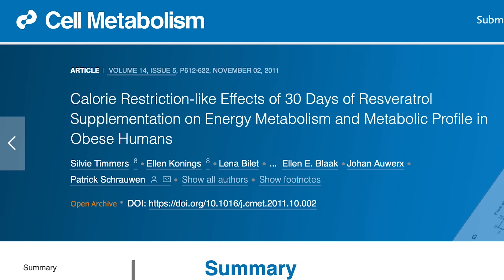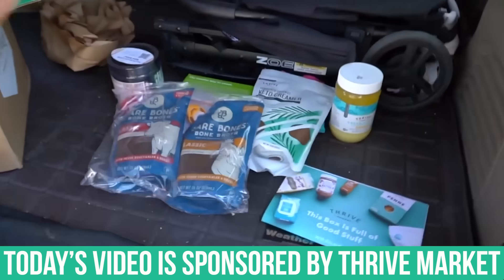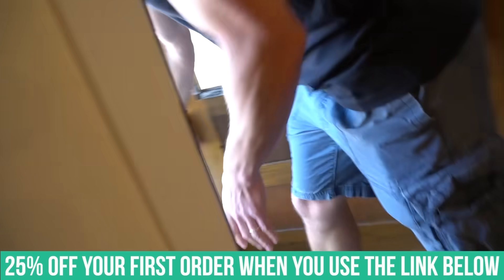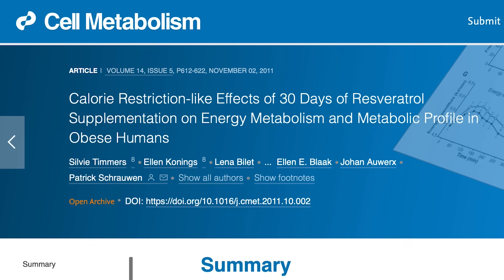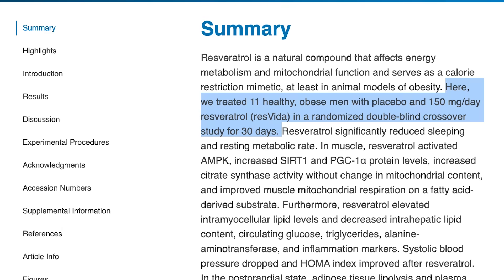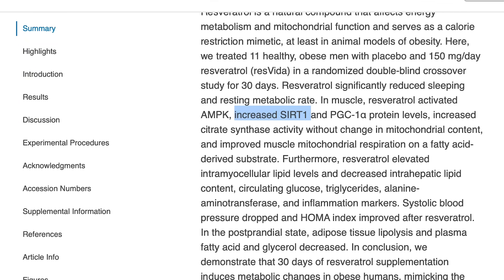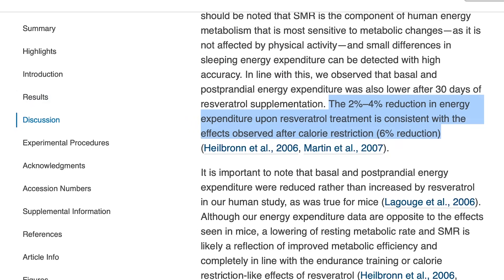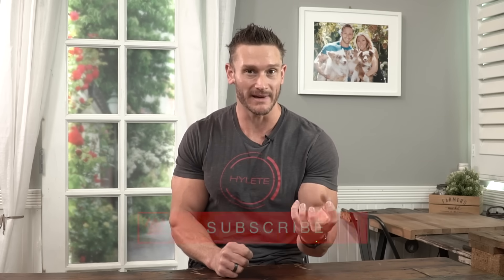Resveratrol SLOWS Your Metabolism | This Changes Everything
What effect does resveratrol have on the metabolism? Some research is suggesting that resveratrol may slow down energy expenditure...

References

Timestamps ⏱

0:00 - Intro
0:47 - Caloric Restriction-like Effects of Resveratrol
1:11 - Join Thrive Market today to get 40% off your first order AND a FREE gift!
1:53 - Resveratrol & Energy Expenditure